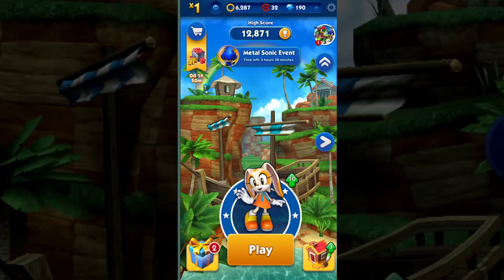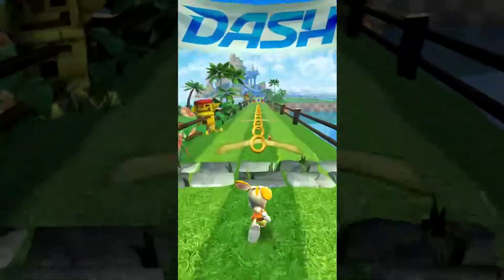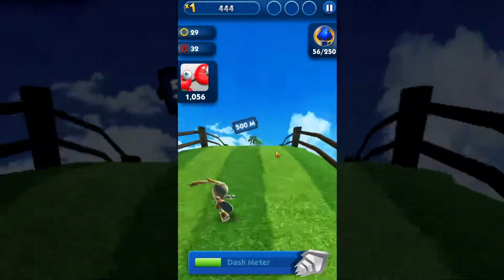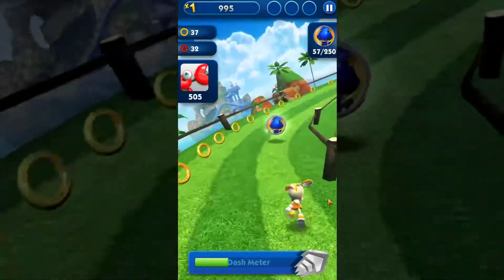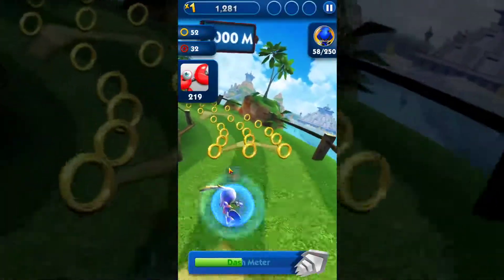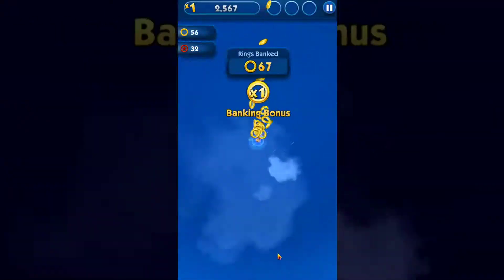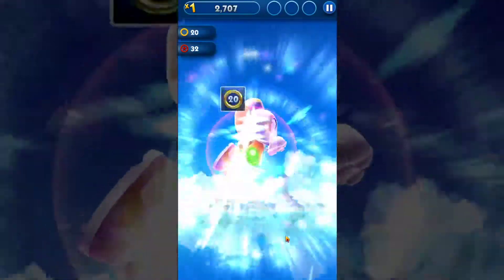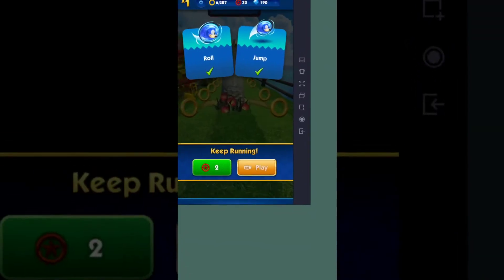Sonic Dash Gameplay 7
This is a game known as Sonic Dash. In this video we play through the stage of the game.

UnlimitedLives - Cheating is Fun